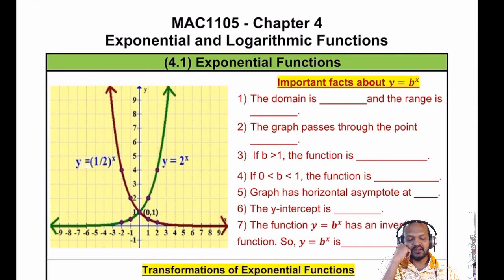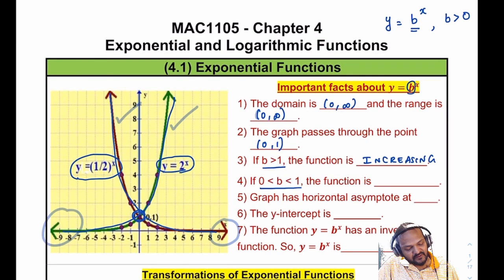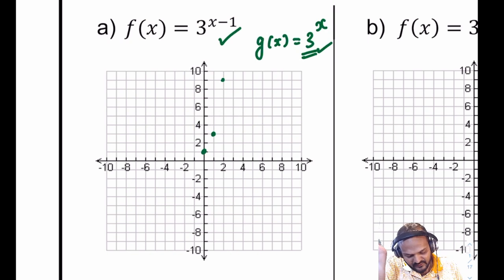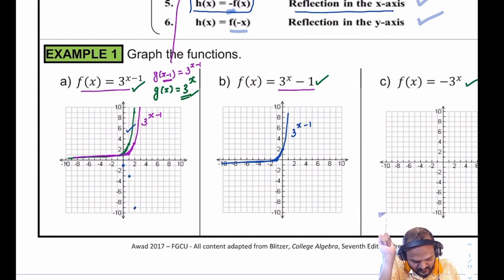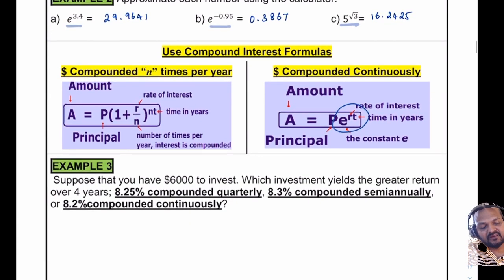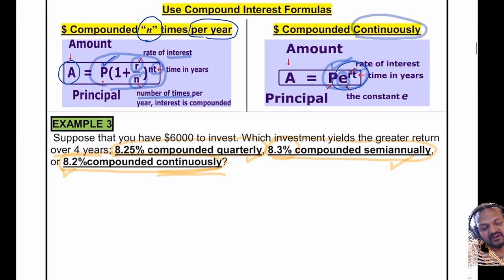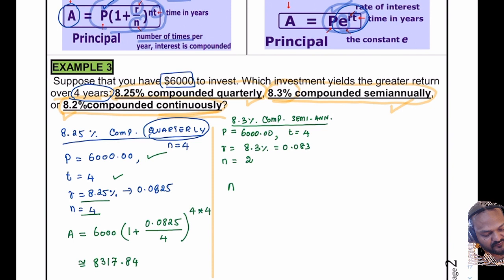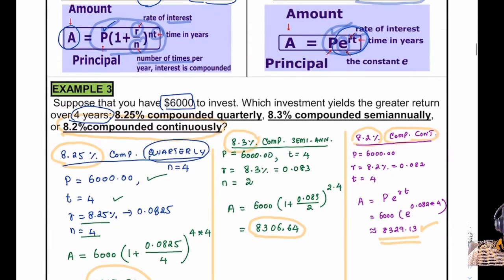College Algebra Section 4.1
This Section Covers Section 4.1: Exponential Functions